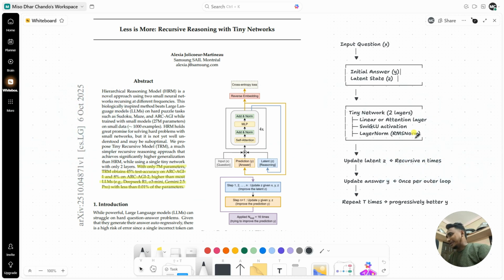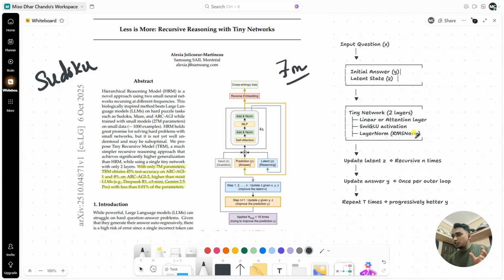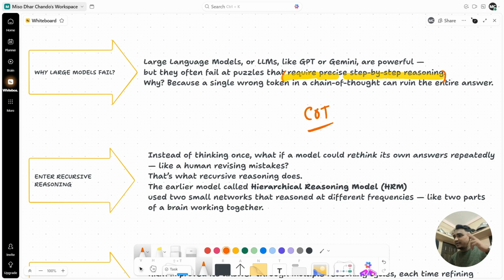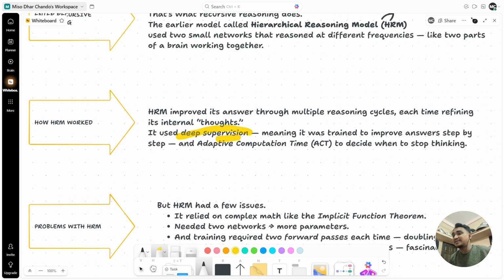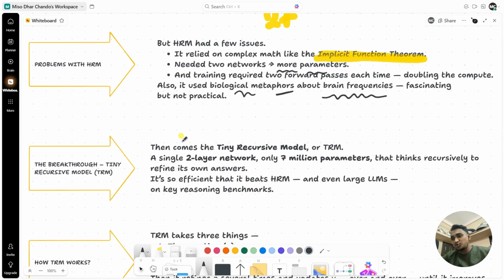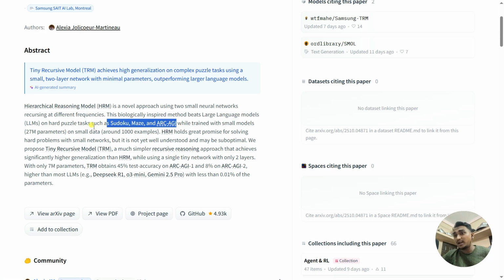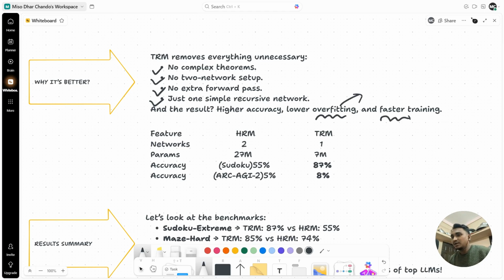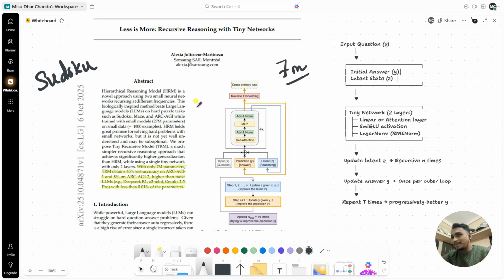Tiny AI Beats Giants! – Recursive Reasoning with Tiny Networks (TRM) Explained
Can a tiny 2-layer neural network outperform massive AI models like Gemini, DeepSeek, or Claude on hard reasoning tasks? 🤯

In this video, we explore the groundbreaking research paper —
🧠 “Less is More: Recursive Reasoning with Tiny Networks” (TRM) by Alexia Jolicoeur-Martineau, Samsung SAIL Montréal (2025).